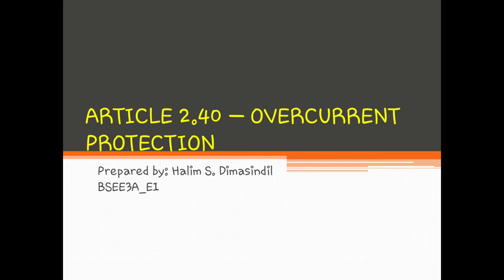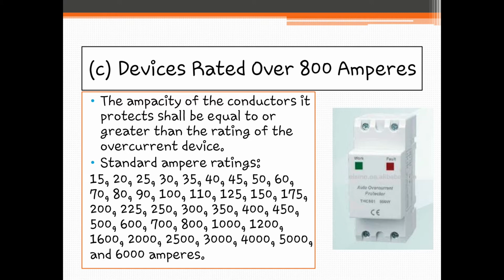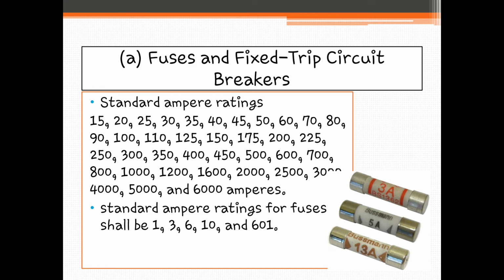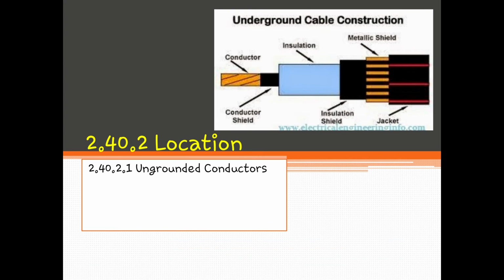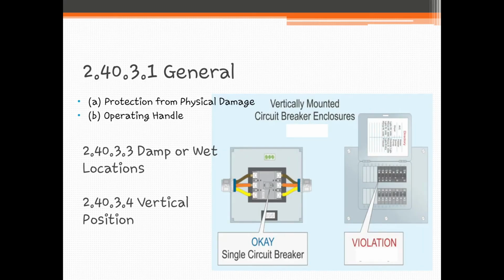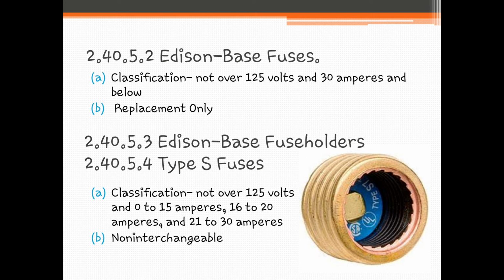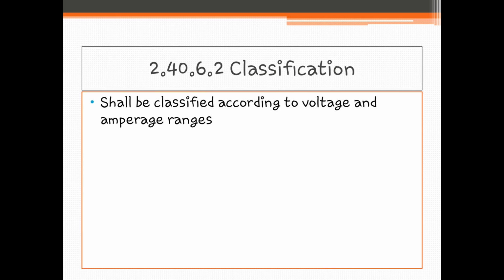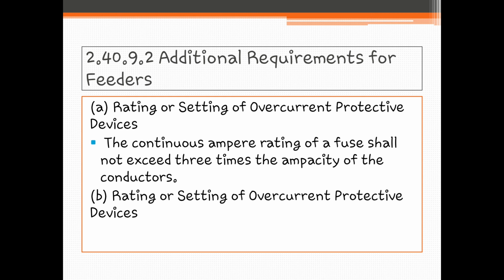Article 2.40 Overcurrent Protection |PEC 2017